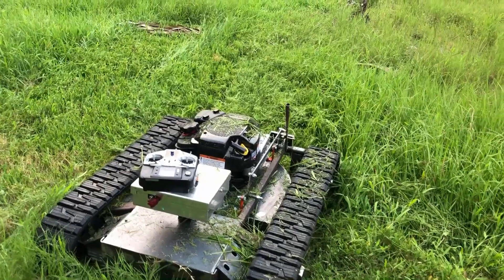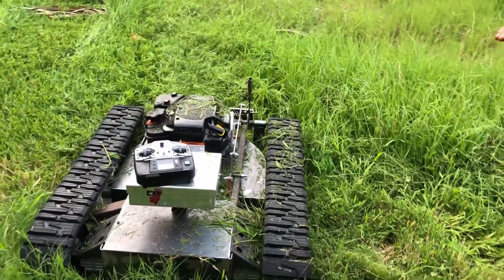New Robotic Slope Mower GOAT 22T Intense Testing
Testing our new Hybrid GOAT ROBOT prototype. Intense field testing with good result